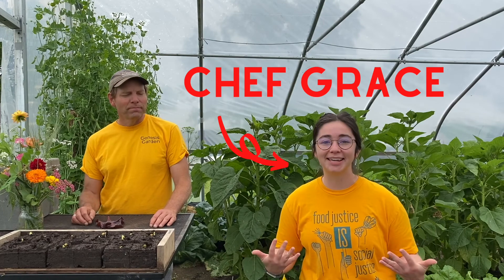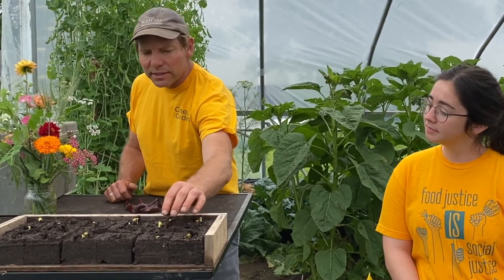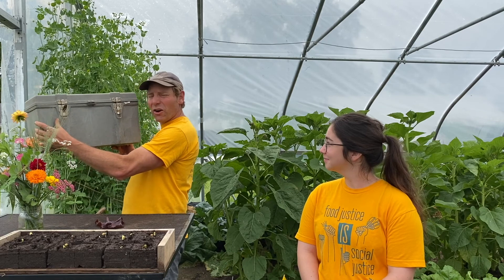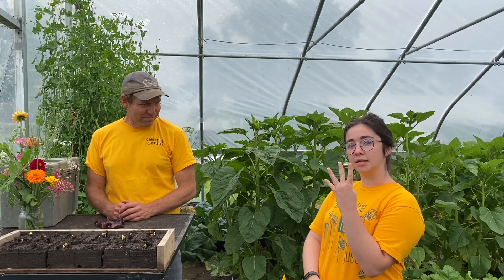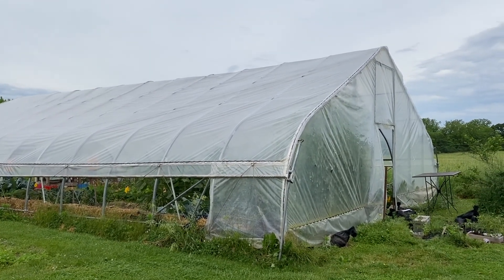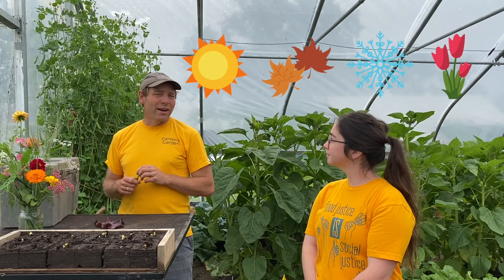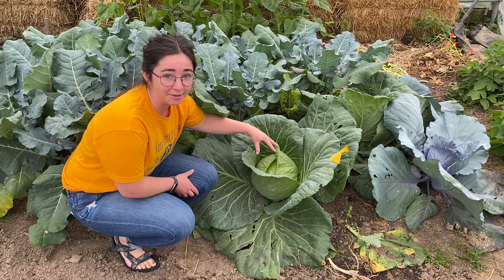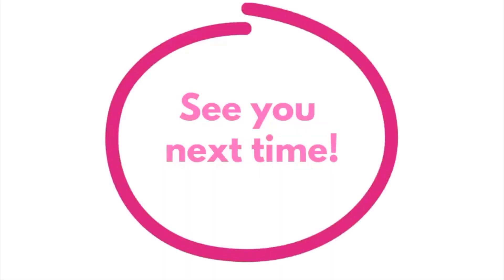Gardener John seeds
Strawberries, Sugar Snap Peas, Potatoes, where do these fruits and vegetables come from?

Gardener John shares the secret of how we get our food!